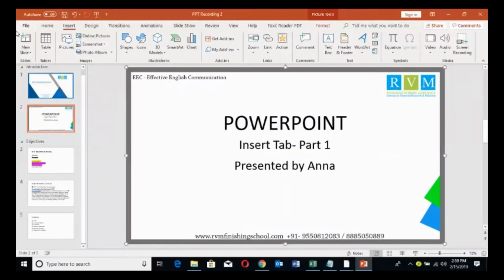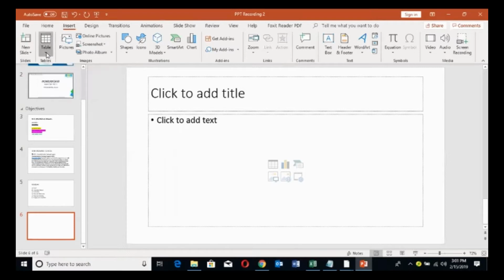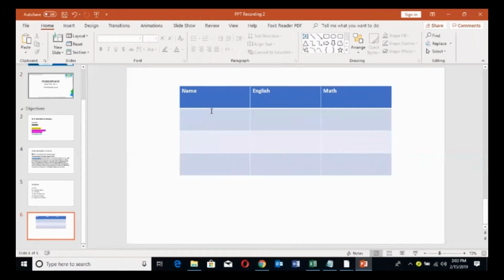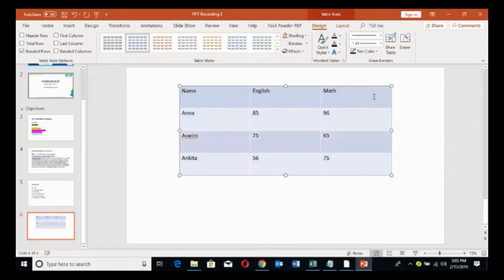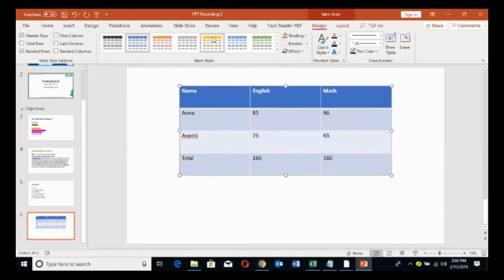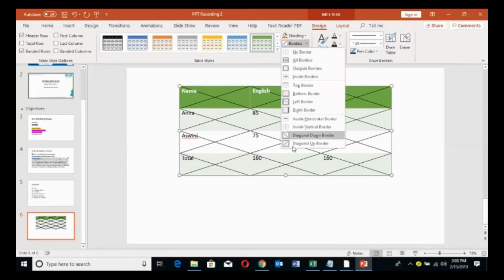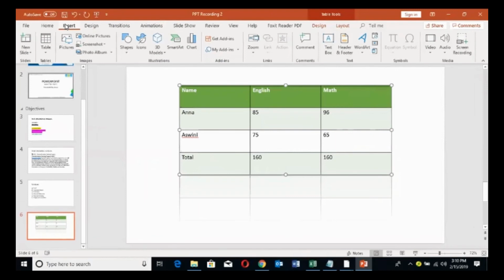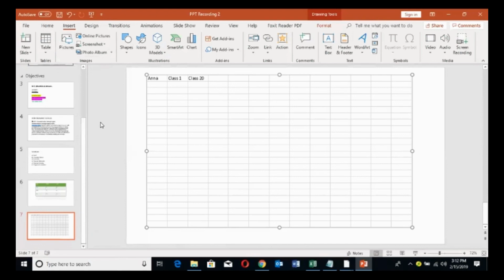How To Create Table In PPT